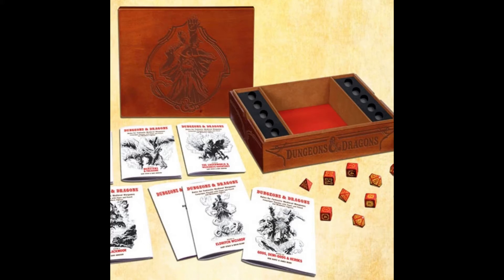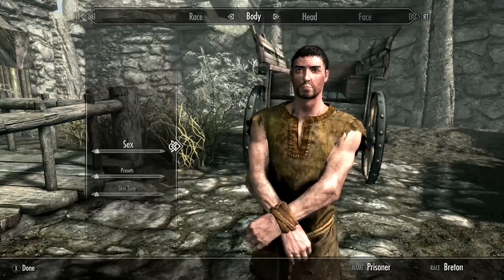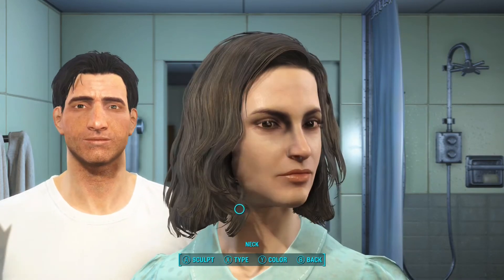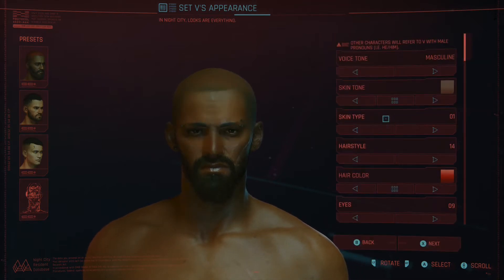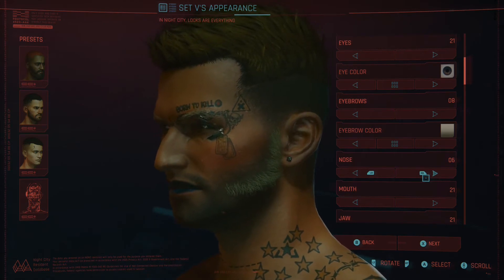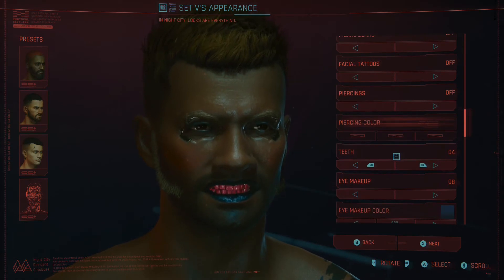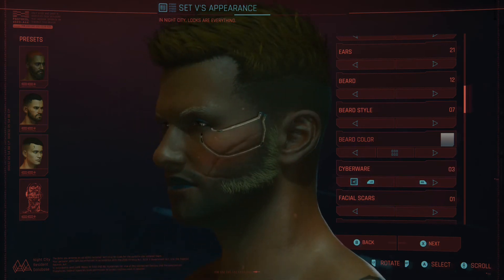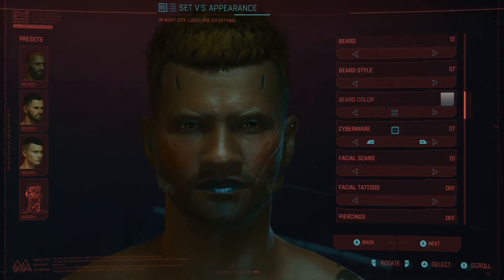Cyberpunk 2077 Character Creation Comparison, good or bad ?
How does character creation in Cyberpunk 2077 compare with other games that have character creation and post editing functionality ?

For all the Math see below with a link to the original Reddit post that made this possible. Thanks again to aforify at Reddit for the massive task on calculating the Skyrim Permutations.

Saints Row 2 = 1.50484E+217 which is a Googol Number

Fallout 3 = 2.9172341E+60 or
291 NOVEMDICILLION (without hair colours)
or 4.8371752E+67 or 483 UNVIGINTILLION (with Hair Colours)

Skyrim with 6.27 Sexdecillion

The outer worlds = 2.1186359E+35 or 211 Decillion for each male and female character

Cyberpunk = 1.058822E+34 or 105 Decillion (female v) or 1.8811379E+36 188 undecillion  (male V)